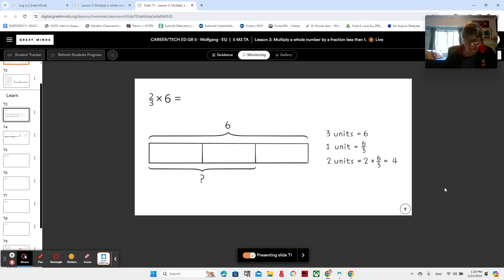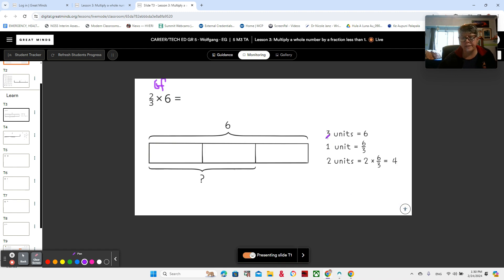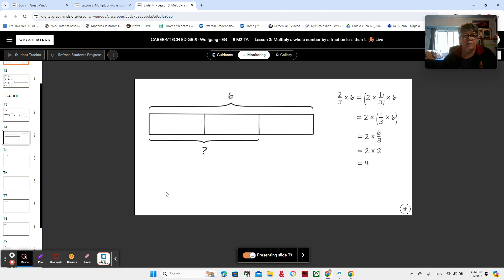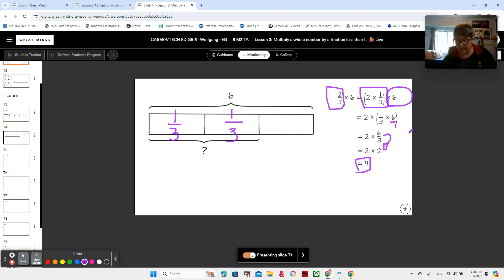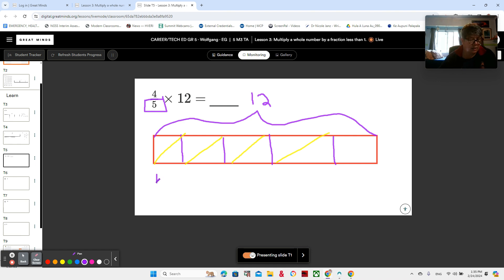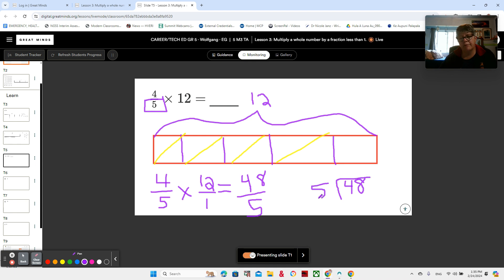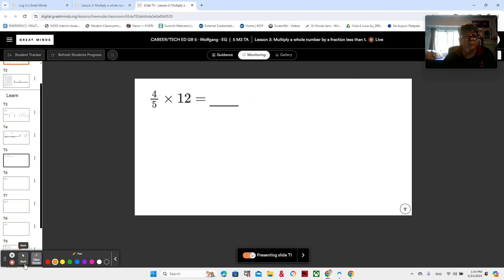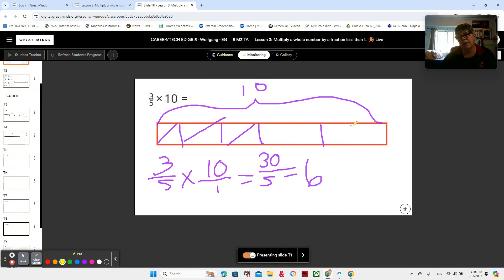Module 3, Lesson 3, Video 2 Eureka Math Squared, grade 5